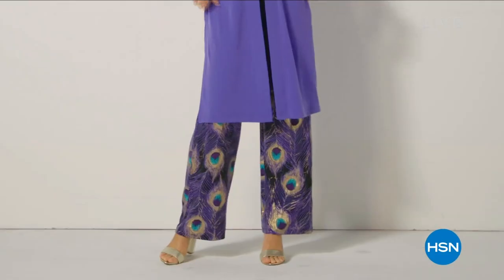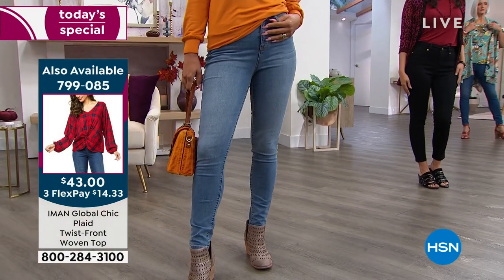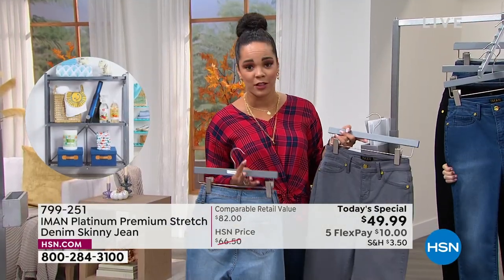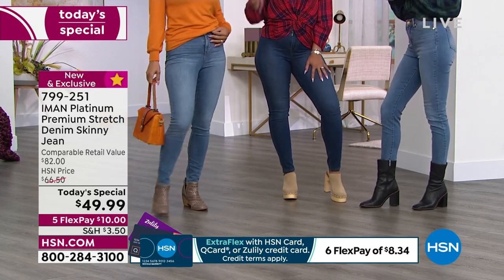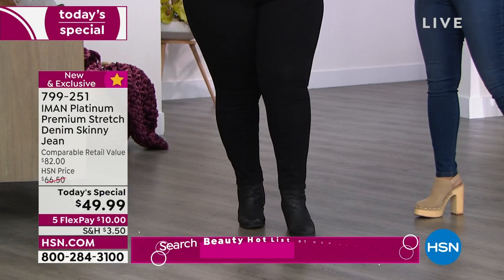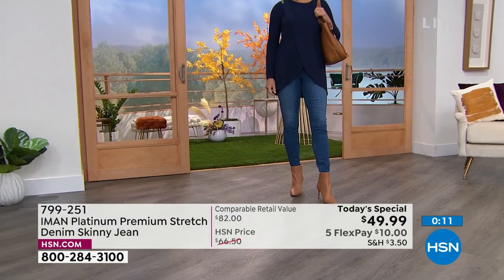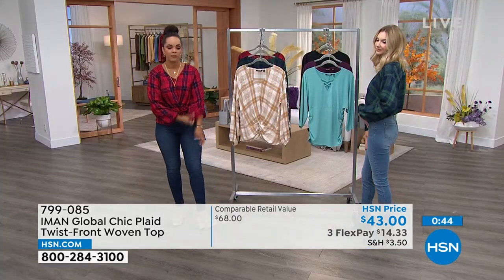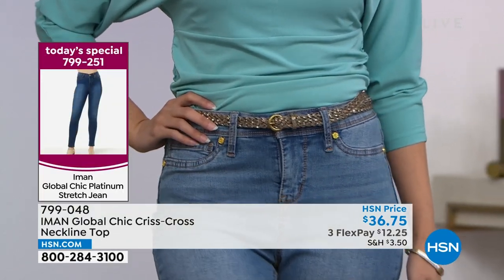HSN | IMAN Global Chic Fashions 08.21.2022 - 11 AM